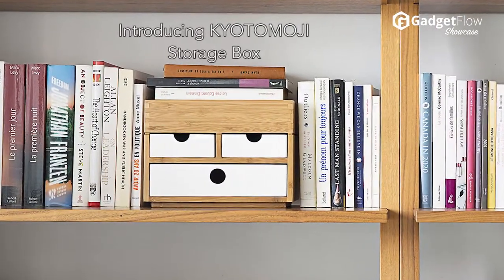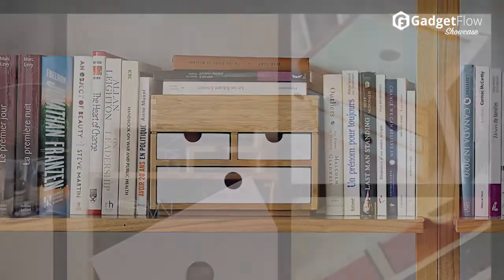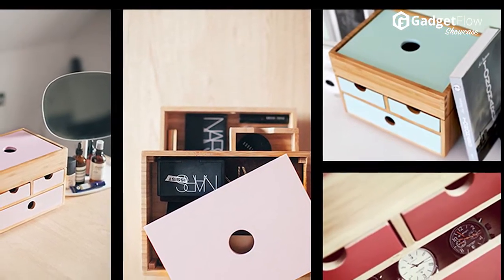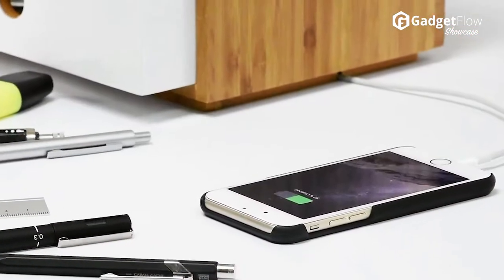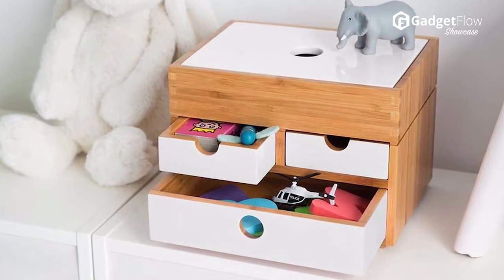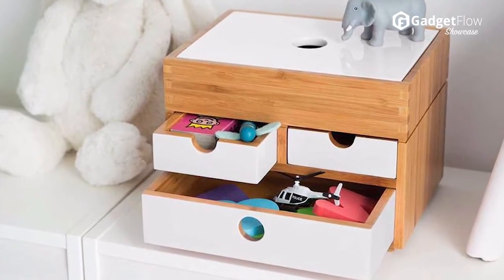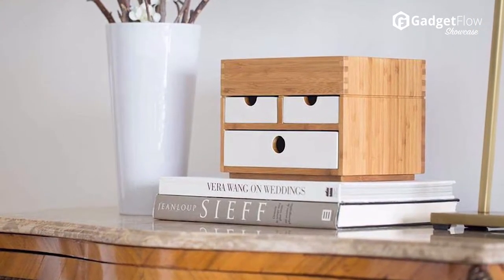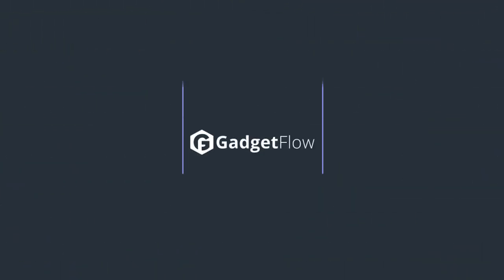KYOTOMOJI Storage Box For Decluttering Your Home! - GadgetFlow Showcase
Experience the art of no clutter with the KYOTOMOJI Storage Box. Available in a variety of colors and delightful finishes, this box gives a spot for all those things around. This fun and handy box features four spaces to keep things tidy.